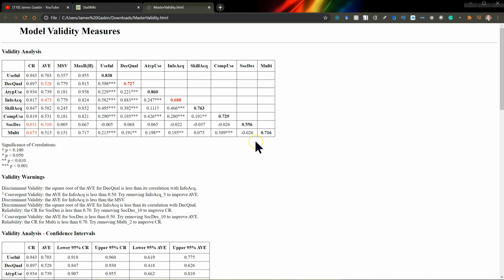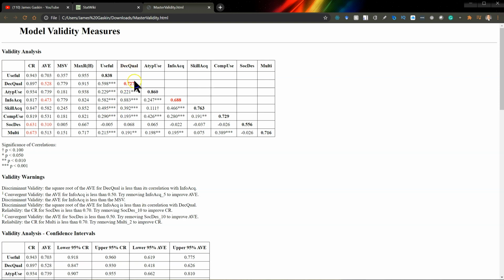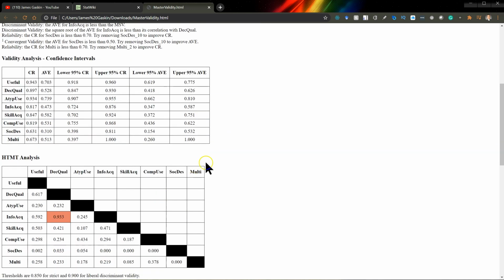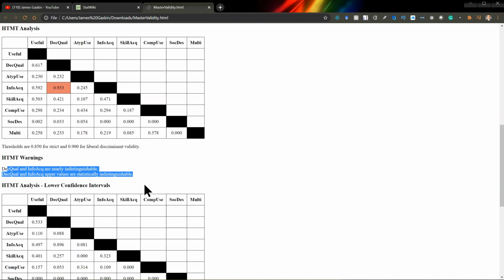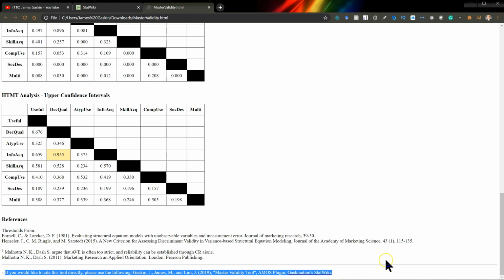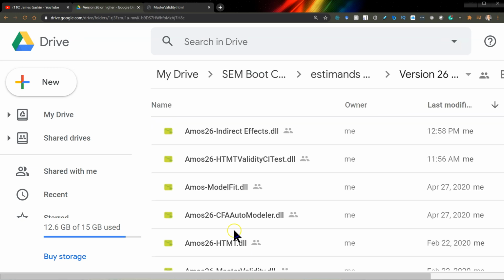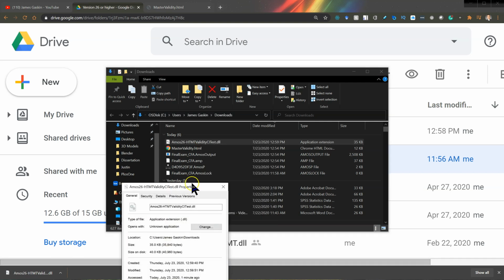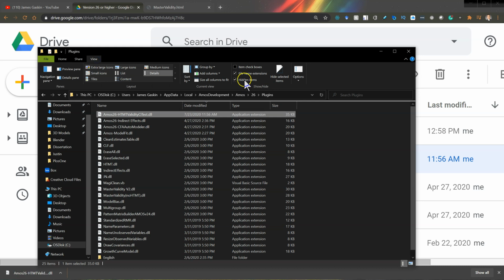Validity Master Update with Confidence Intervals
In this video I show an updated AMOS plugin for estimating HTMT and composite reliability and average variance extracted, including their confidence intervals.